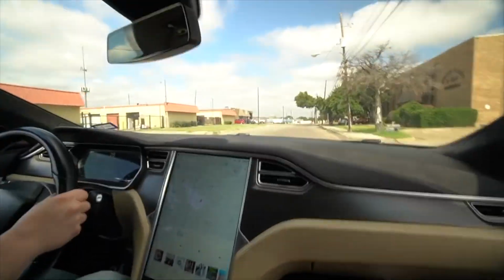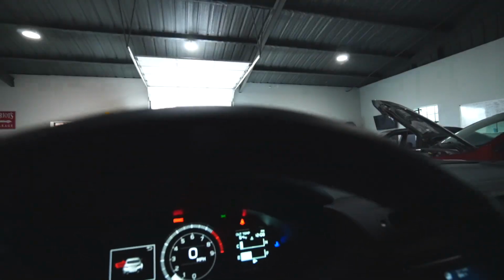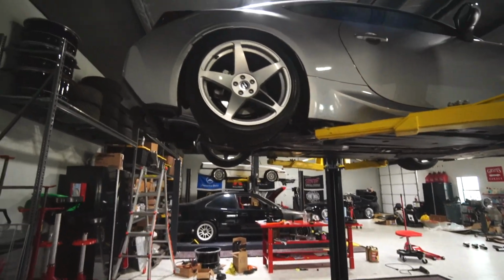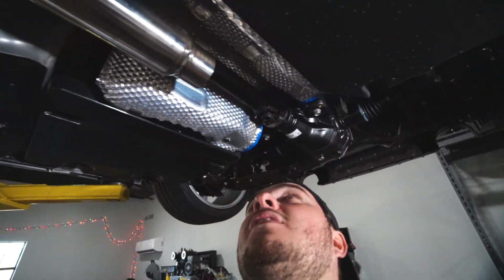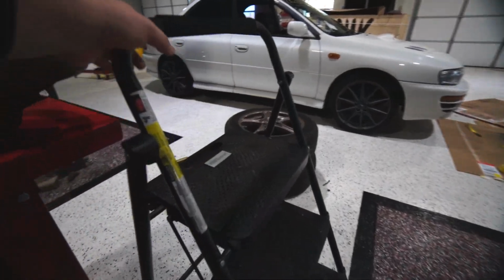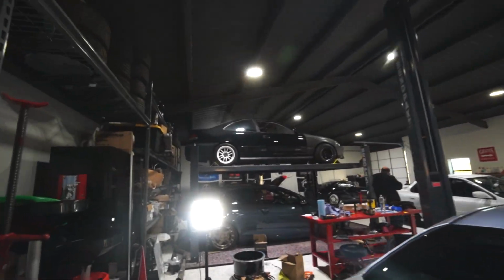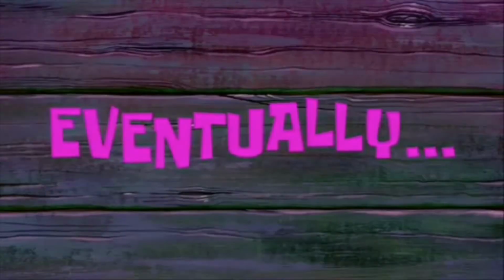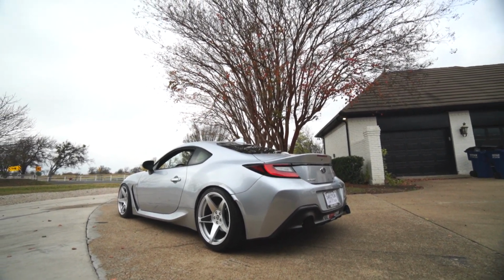2022 BRZ gets a CUSTOM EXHAUST! (Sounds AMAZING)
Thanks to @maperformance and @usaweld we were able to make a 1 of 1 custom single exit for the BRZ. I prefer single exits because of the sound you can achieve -- and I LOVE IT

Background: Muse Maker